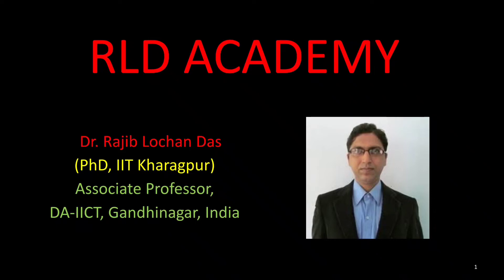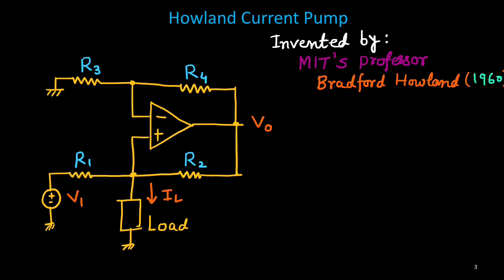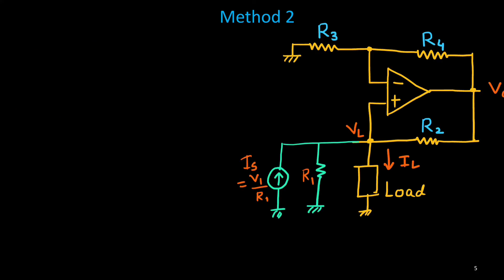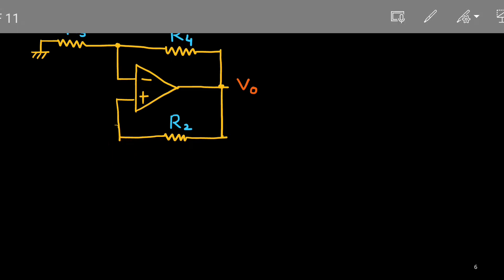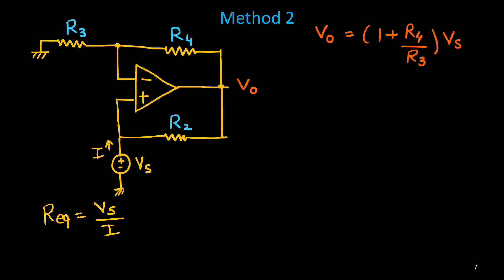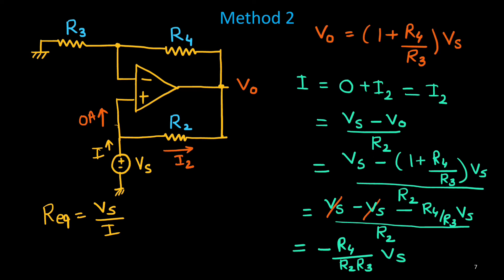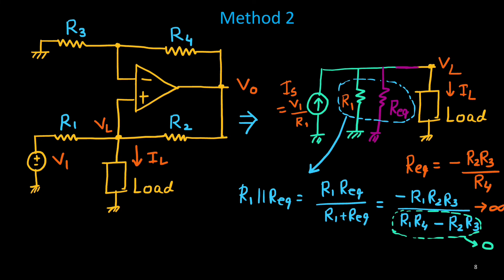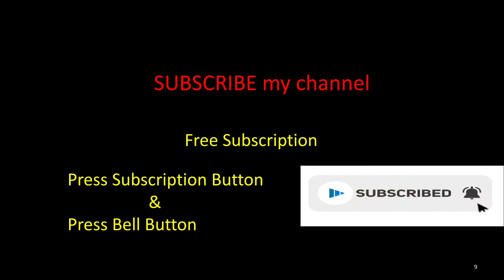Howland Current Pump (Method 2): Lecture 6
In this video, we have  discussed "Howland Current Pump" in detail. Here, using OP-AMP circuit one ideal current source is designed from a dc voltage source.  1st method was discussed in the last video. 2nd method is discussed in this video.